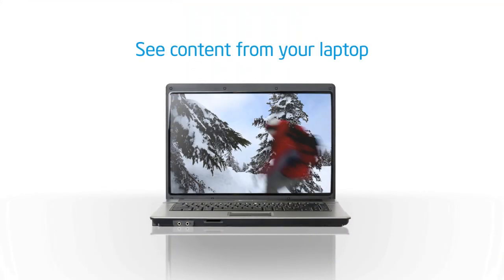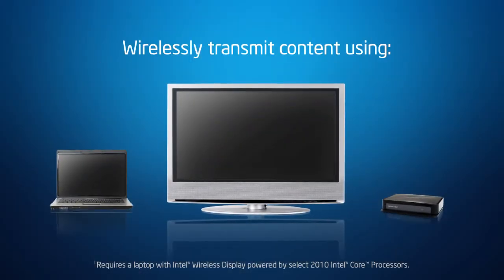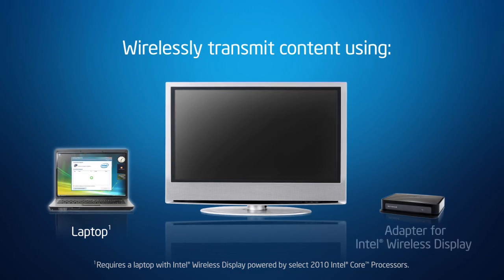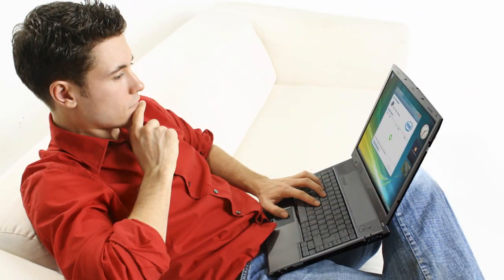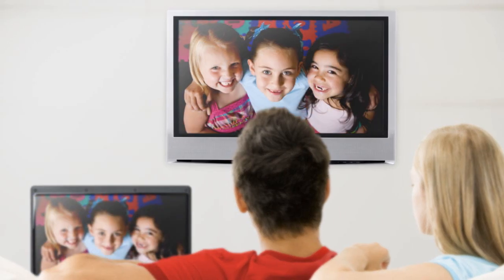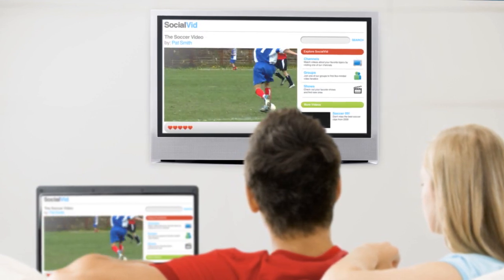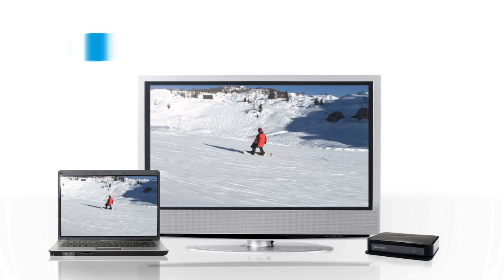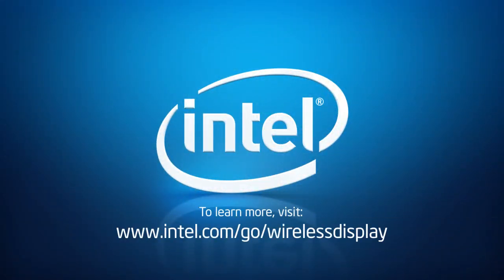Intel® Wireless Display - Laptop to TV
Intel Wireless Display lets you sit back and experience your favorite videos, photos, music or any content on a laptop and project it to your TV with great image quality and amazing sound. With a new laptop featuring Intel Wireless Display, powered by select 2010 Intel Core processors, you're surfing the Web from your couch, watching your favorite TV shows, videos and photos from the Internet on your TV. No wires, no additional remote control, just your laptop. You don't even need a

Wi-Fi access point (Wi-Fi LAN). Intel Wireless Display uses Intel My WiFi Technology to create a Personal Area Network (PAN). Find out more about Intel Wireless Display